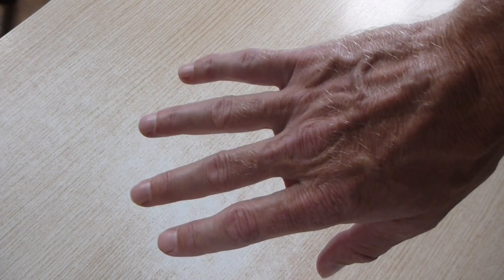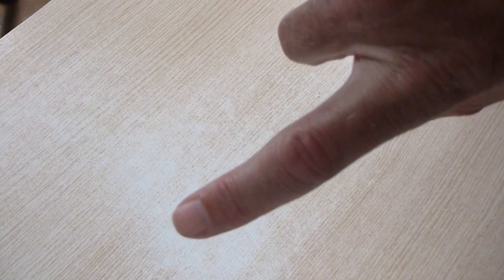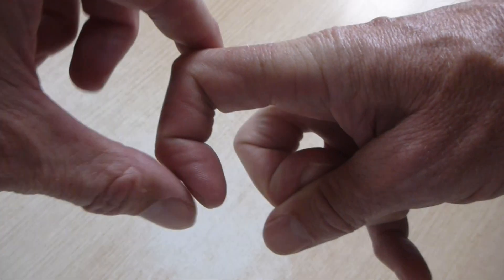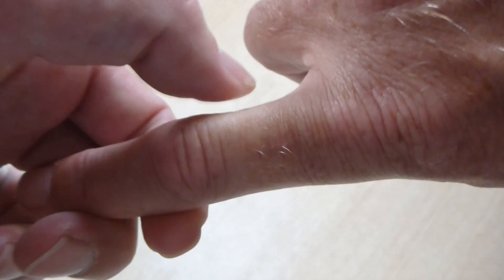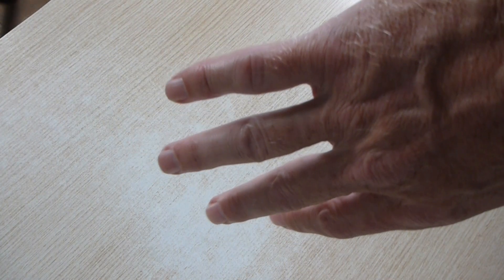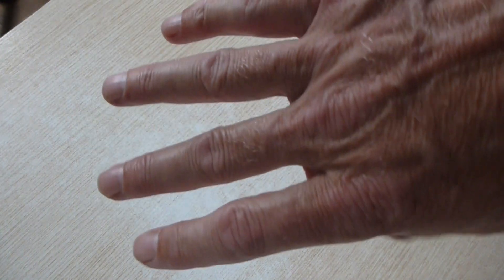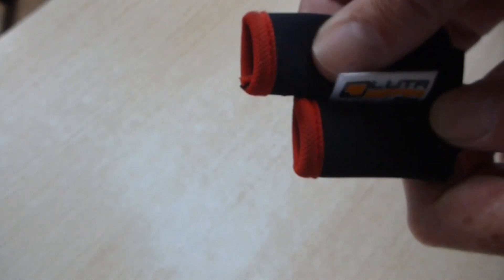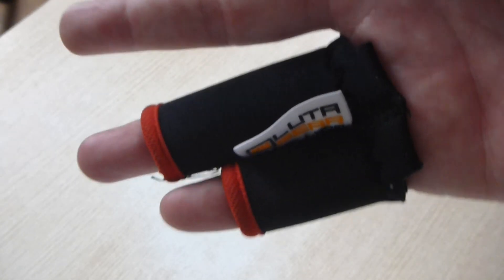Treating painful fingers from doing BJJ or MMA and how to carry on training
I share some of my experience in treating painful fingers from doing BJJ or MMA - what works and what does not work. I make some suggestions on how to train BJJ and MMA with painful fingers